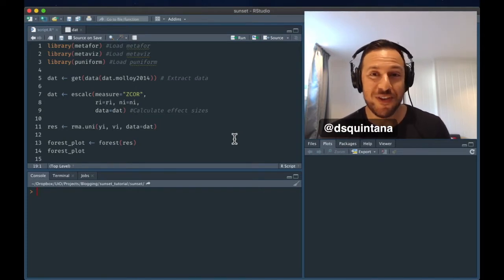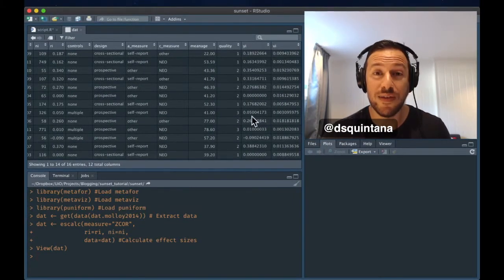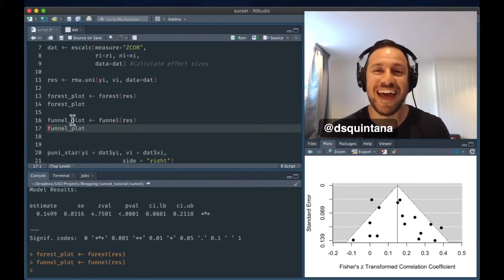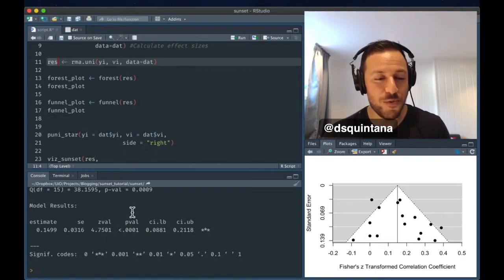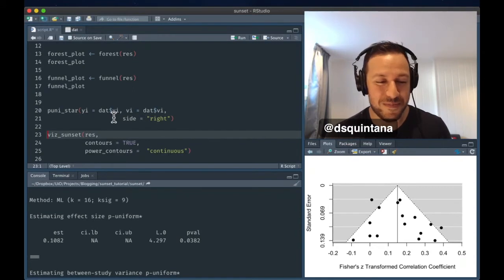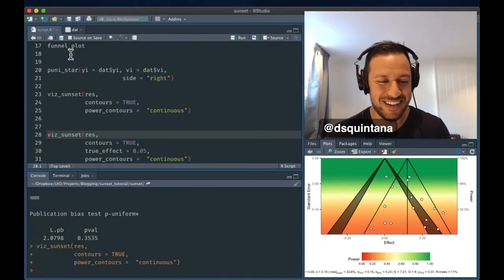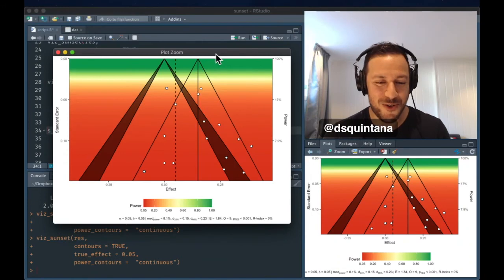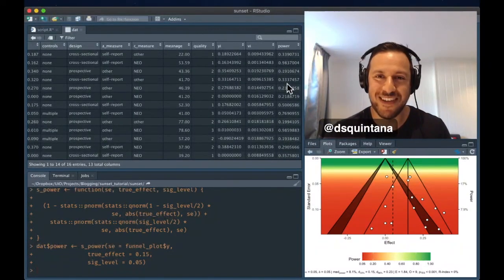How to calculate and visualise the power of each study in a meta-analysis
A tutorial for determining the evidential value of studies in a meta-analysis by calculating and visualising the power of each study via the {metaviz} R package.